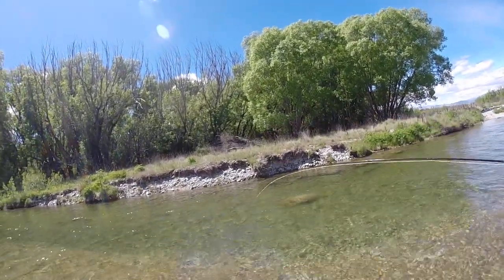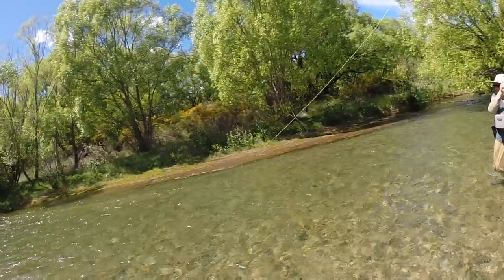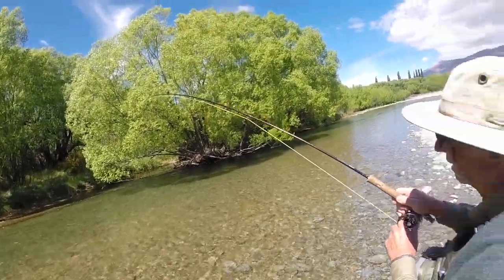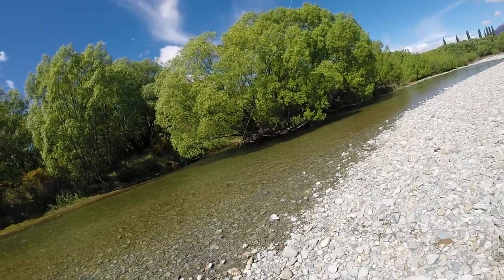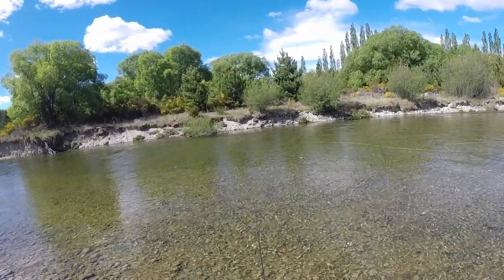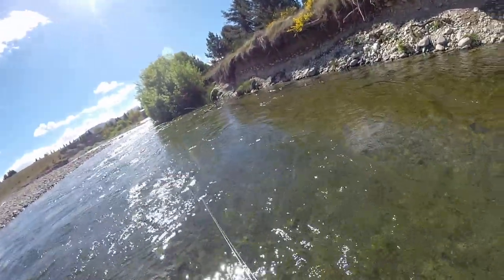Gordon Brooks NZ fishing trip. First trip to NZ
Dry fly fishing for NZ trout.